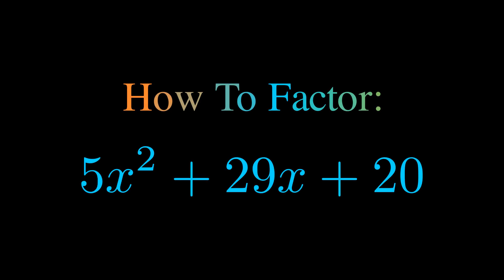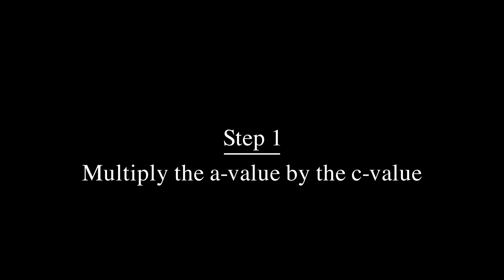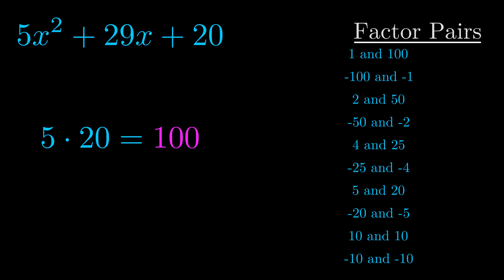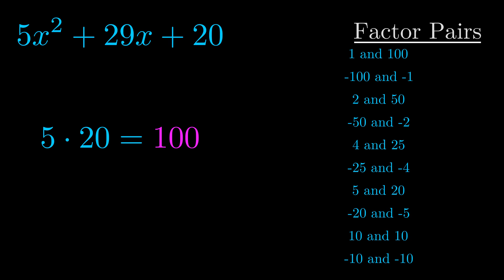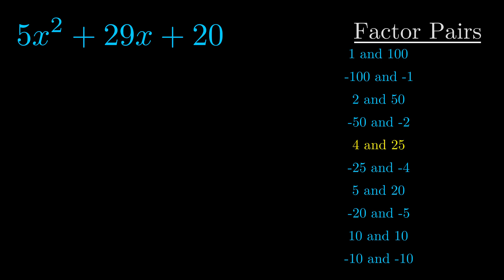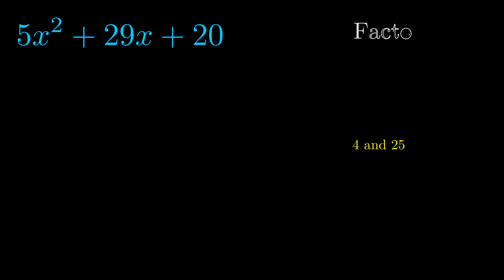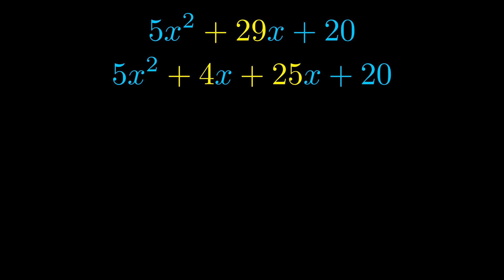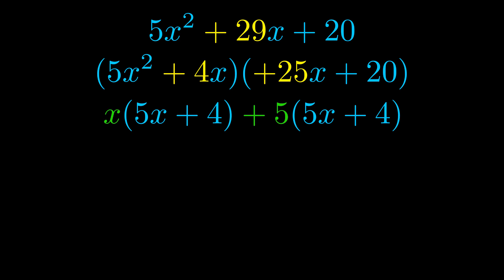Factor 5x^2 + 29x + 20